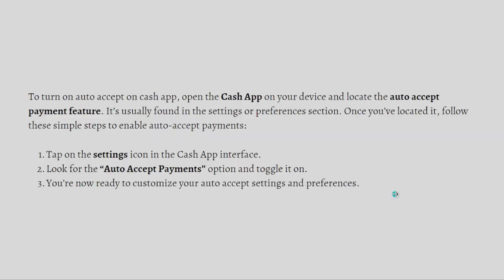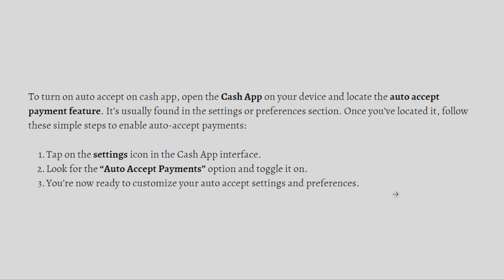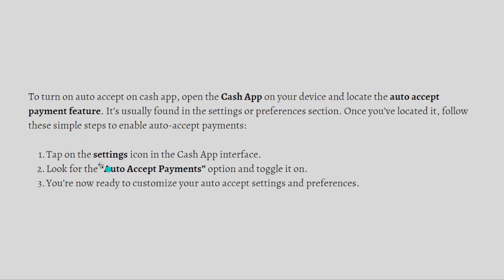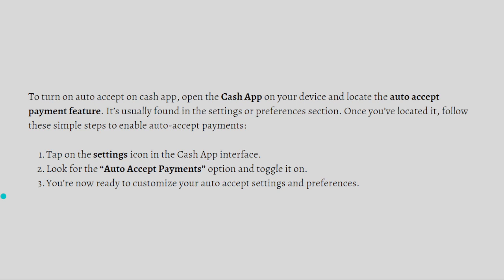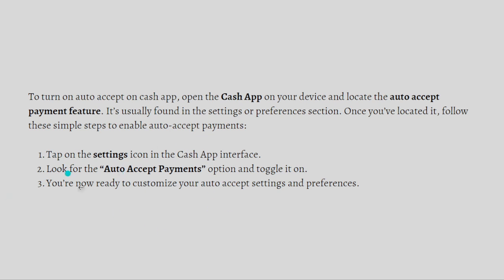How To Make Cash App Auto Accept Payment (2023 Guide)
Learn How To Make Cash App Auto Accept Payment (2023 Guide). This video will show you how to enable auto accept payment on cash app. If you're wondering how to make cash app auto accept payment this is for you.